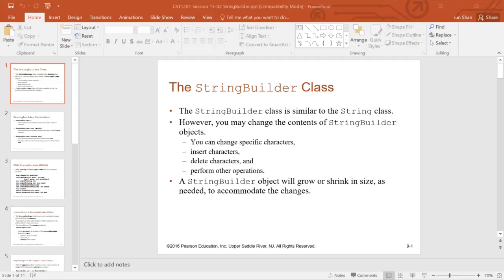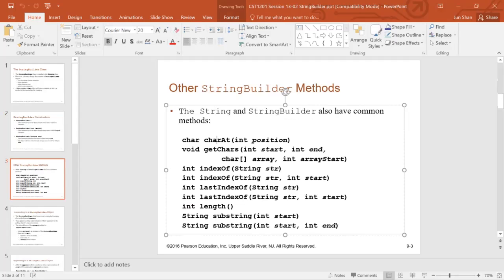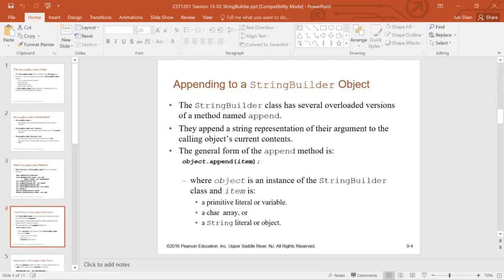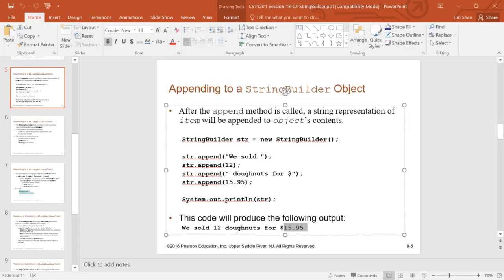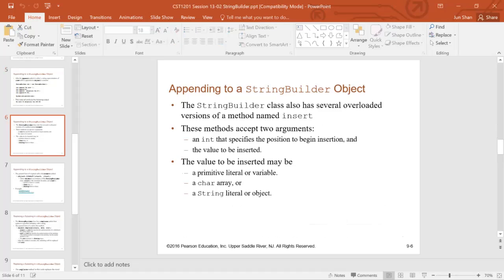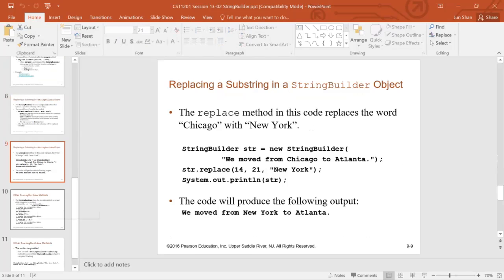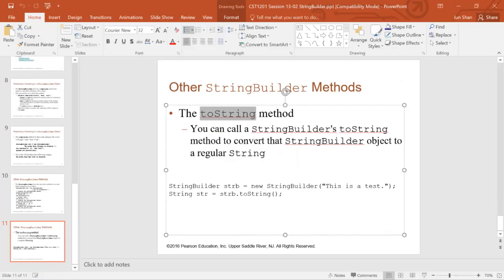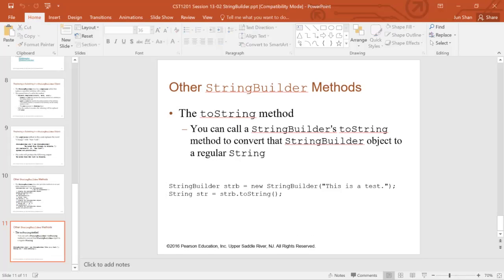CST1201 Session 13 02 StringBuilder